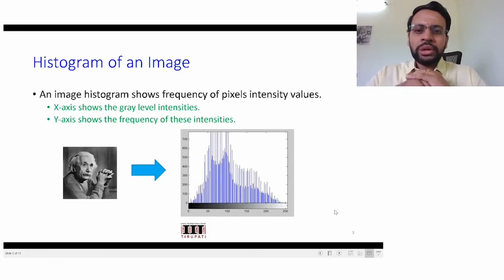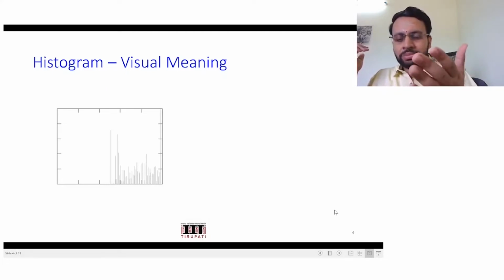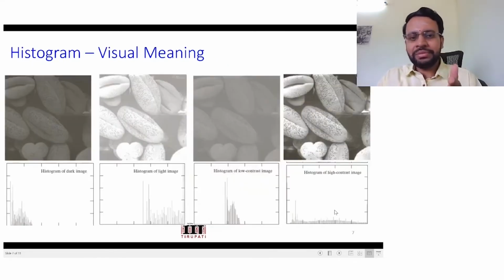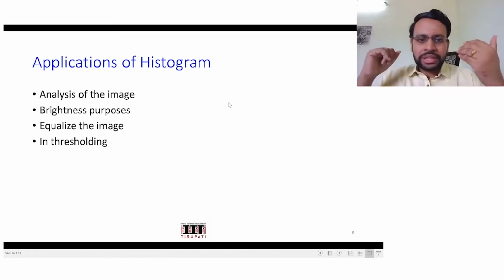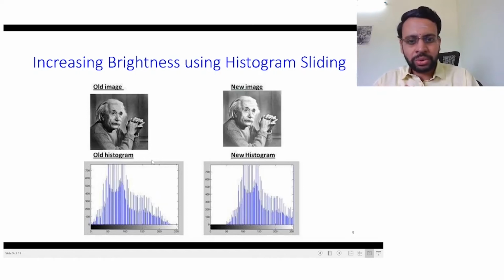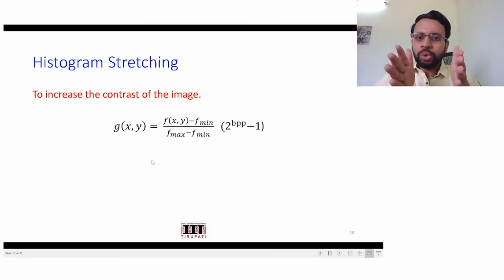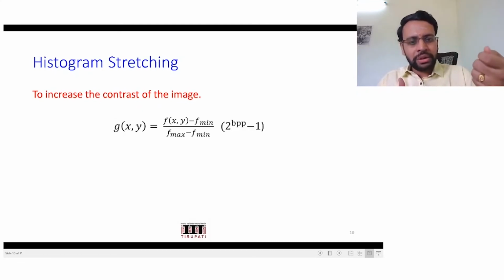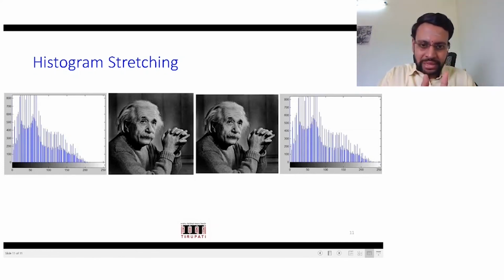L10 Introduction to Histogram based Methods for Image Enhancement